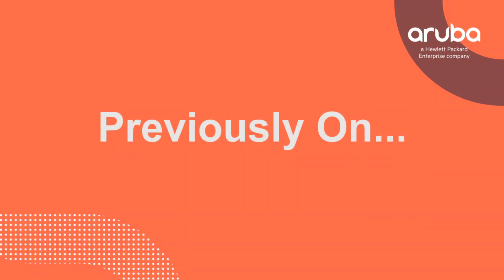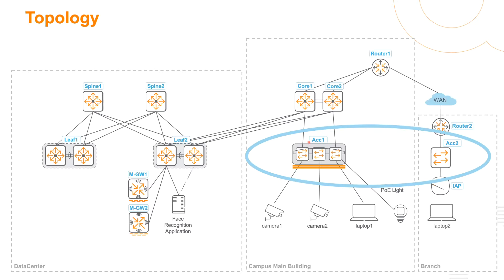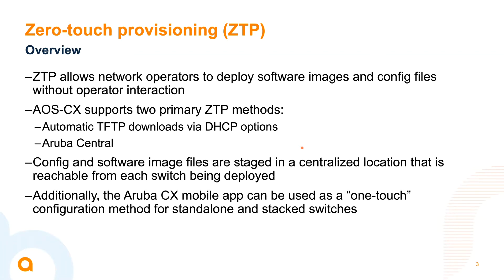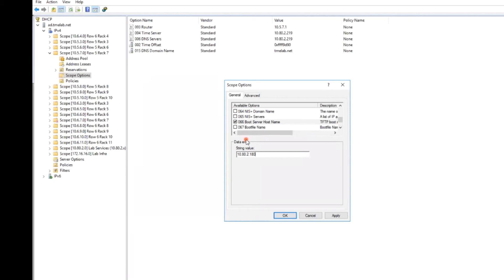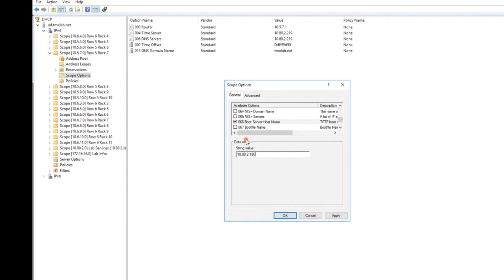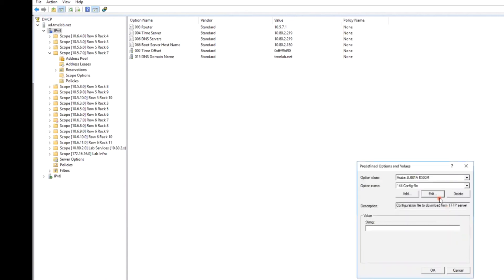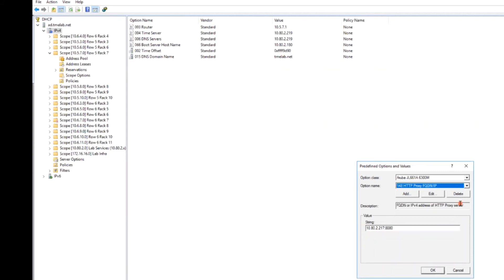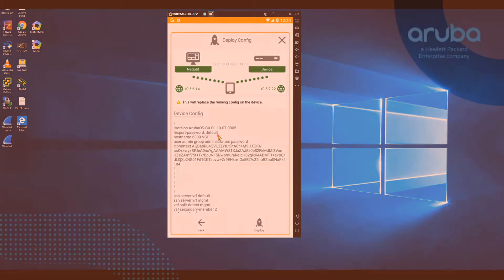The HPE Aruba Networks Switching Story - Episode 4 - Part 1 - Zero Touch Provisioning with DHCP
In this episode we'll look at how various ways to deploy the campus infrastructure with HPE Aruba Networks CX Switching.  This part will show how to do zero touch provisioning with DHCP options.